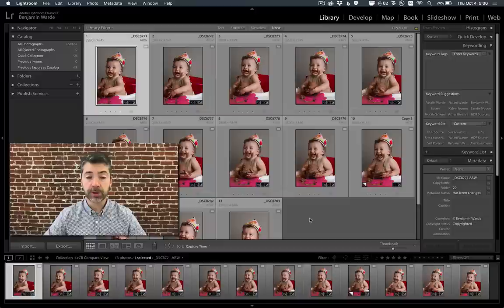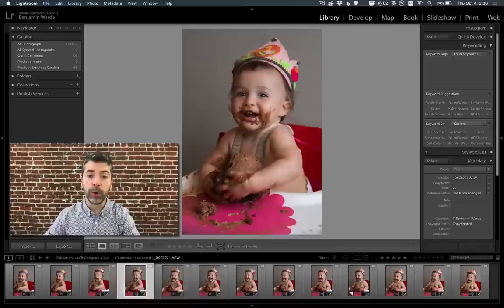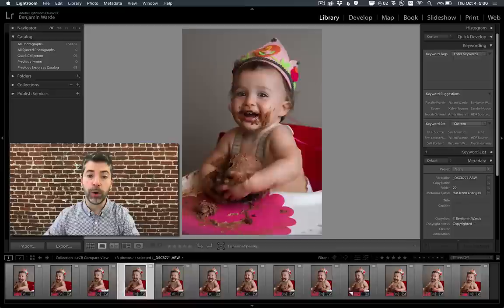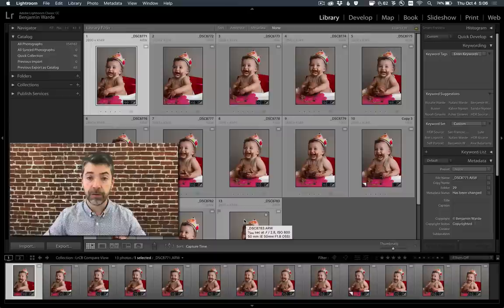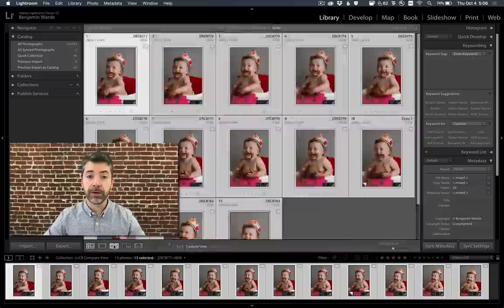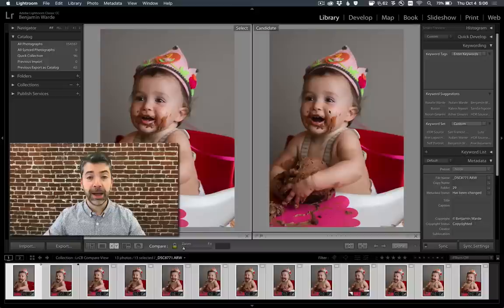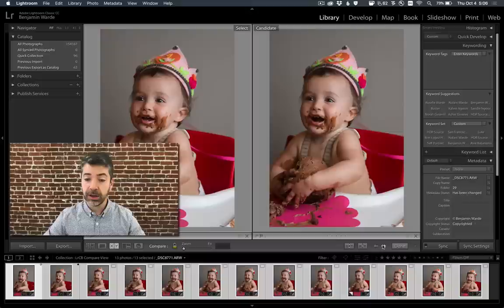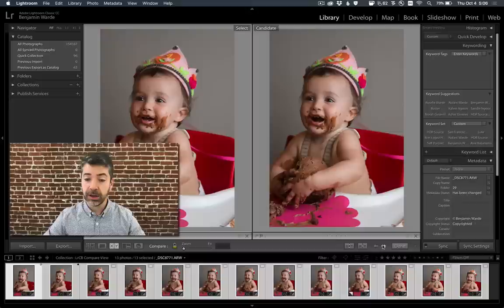Lightroom Coffee Break: Select Photos Using Compare View in Lightroom Classic | Adobe Lightroom